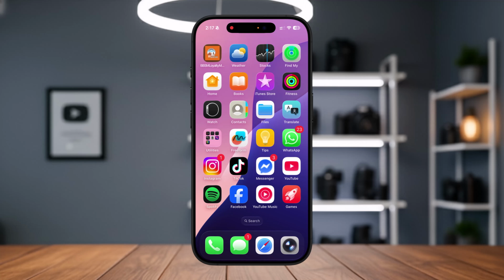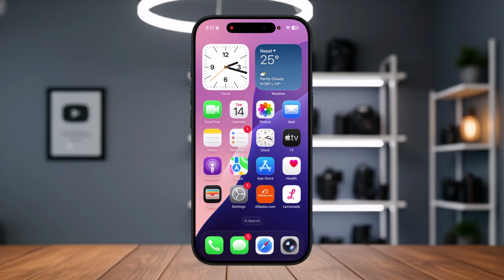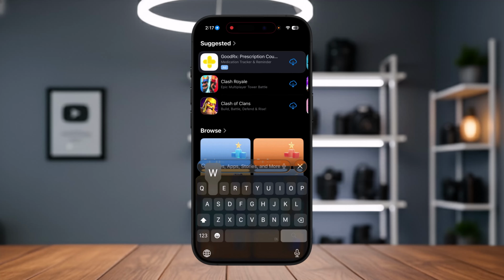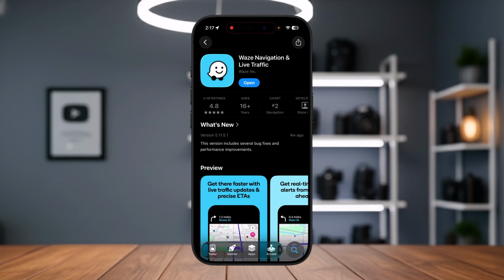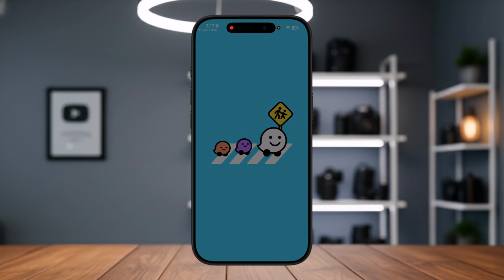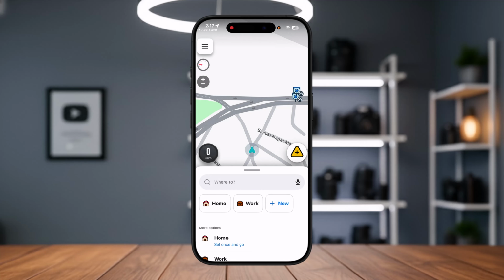How to Create a Waze Account | Step-by-Step Guide (Android, iPhone & PC 2026)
🚗 New to Waze? In this quick and easy tutorial, I’ll show you how to create a Waze account step-by-step on Android, iPhone, and PC, fully updated for 2026.

You’ll learn how to sign up using your email, Google, or Facebook account, verify your profile, and start using Waze for live traffic updates, GPS navigation, and route sharing.

🔑 What you’ll learn in this tutorial:

How to create a Waze account on Android

How to sign up on iPhone (iOS)

How to create or log in from PC (browser or emulator)

How to verify your Waze email and settings

Bonus: Fixing login or sign-up issues in Waze

💡 Perfect for drivers, travelers, and new Waze users who want to set up their accounts and start navigating right away.

Q: How do I create a Waze account on Android?
👉 Open the Waze app → tap Get Started → choose Sign up with Google, Facebook, or Email → follow the prompts.

Q: Can I create a Waze account on PC?
👉 Yes — go to waze.com → click Log In → choose your sign-in option → follow the verification steps.

Q: Why can’t I create a Waze account?
👉 Check your internet connection, or ensure Google/Apple sign-in permissions are enabled.

Q: Is a Waze account free?
👉 ✅ Yes — creating and using a Waze account is 100% free.